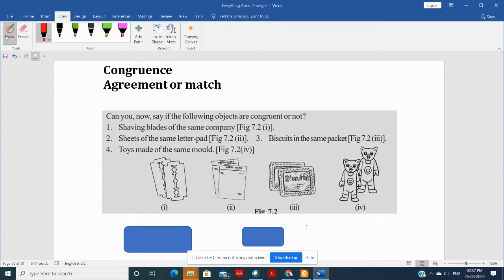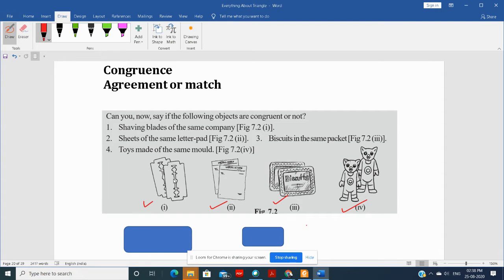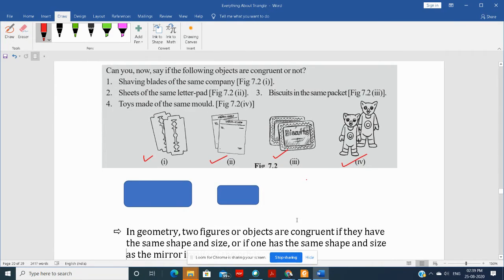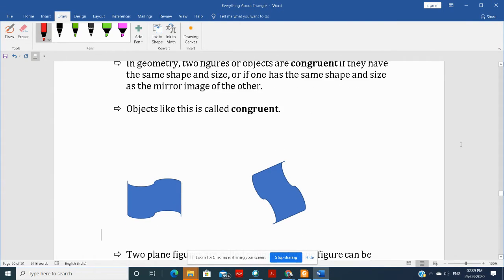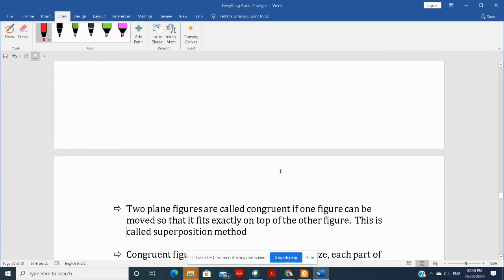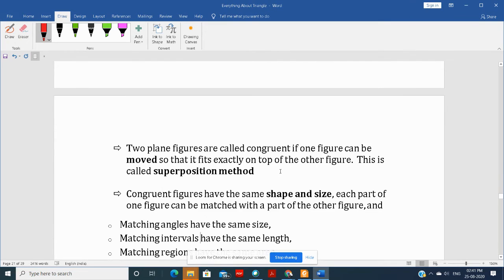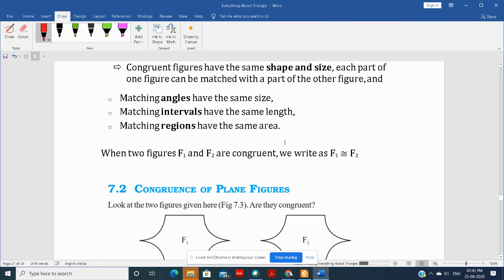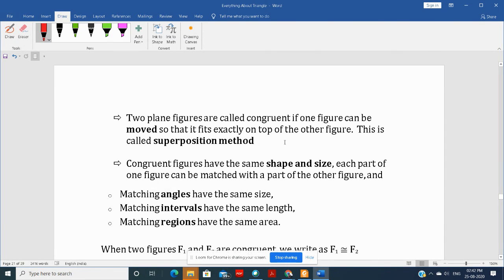Everything About Triangle_12_Congruence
Subject:  Maths
Topic:   Congruence
Part :     12

Part 2 (Types of Triangle)

Part 5 (Location of Altitude)

Part 6 (Angle Sum Property)

Part 7 (Exterior Angle Intro)

Part 8 (Exterior Angle Property)

coming soon                     Part 9 (Side Property)

Part 11 (Pythagoras Property Proof)